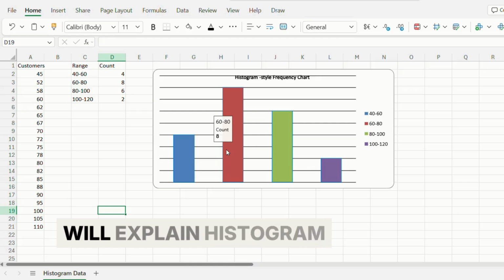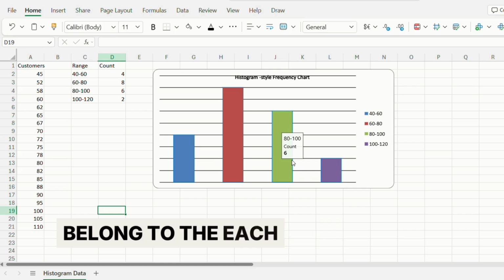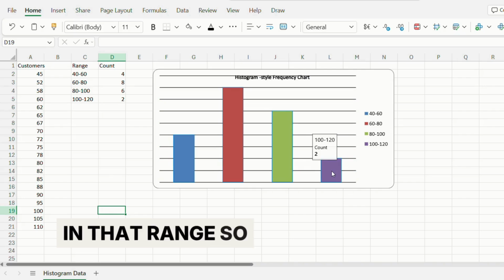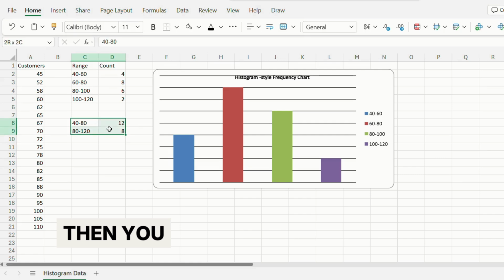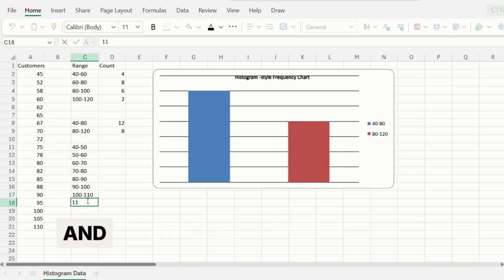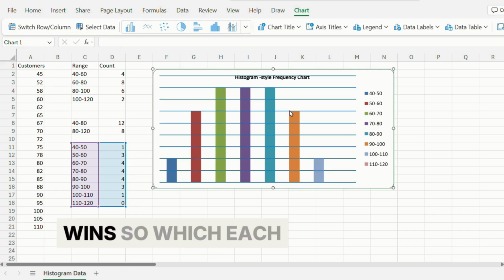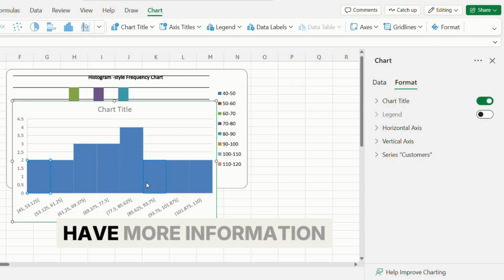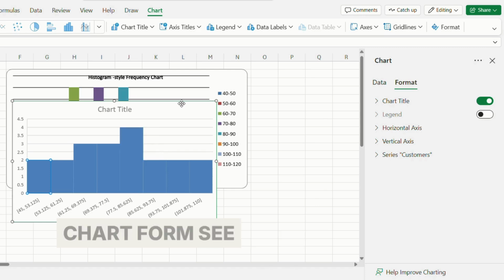Basics in data analysis: Histogram Column Chart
Welcome to "Basics in Data Analysis" with Mrs. Sneha! In this video, we'll dive into the world of histograms, a powerful tool for visualizing data. Imagine you're a shop owner wanting to analyze customer visits over 50 days. Instead of getting lost in numbers, histograms help group data into ranges or "bins," making it easy to spot trends.

We'll cover how to create bins, interpret bar heights, and adjust bin sizes to reveal detailed insights. Histograms are invaluable in business analysis, quality control, research, and more. By the end, you'll understand how to present data visually using histograms. Let's make data analysis simple and effective!